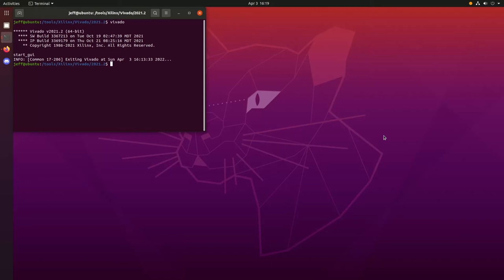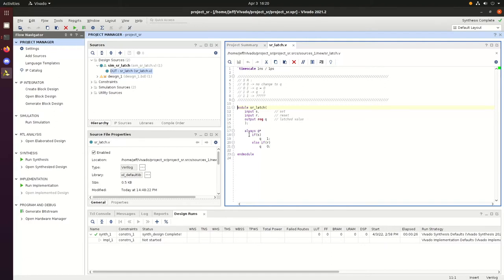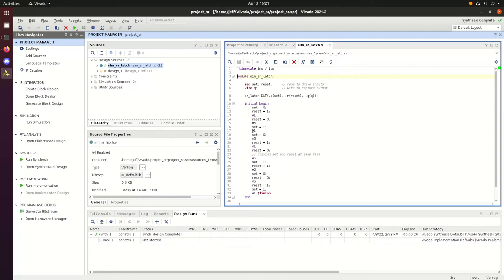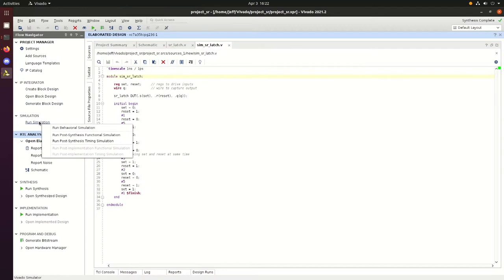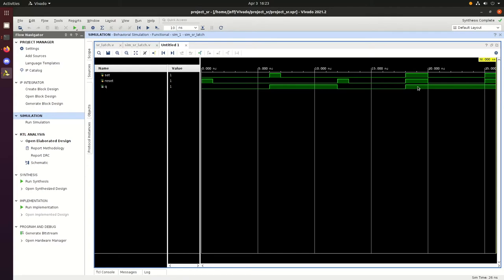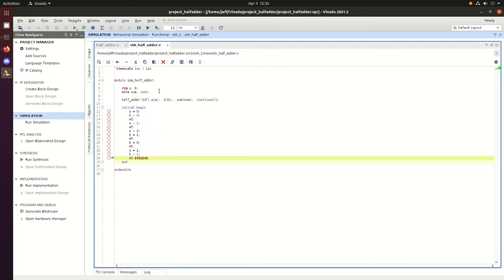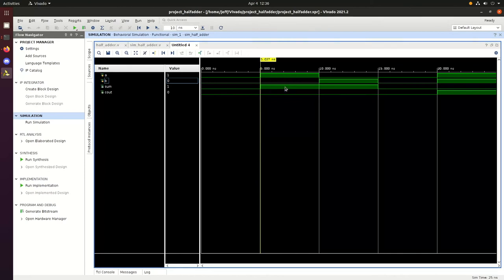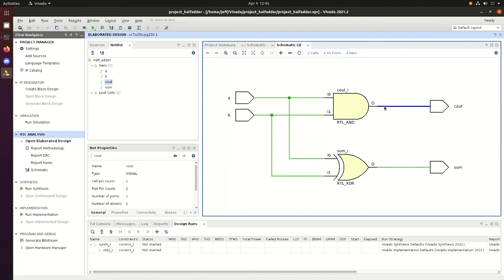2022 LECTURE: FPGA Verilog-HDL & Gate-level Simulator(& waveforms) "Vivado" Tutorial,by Jeff Edmonds